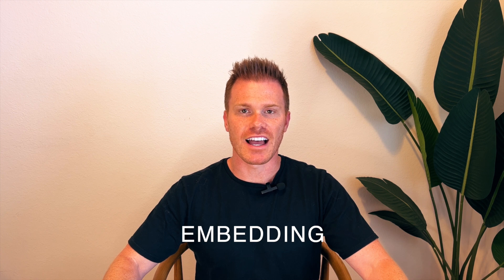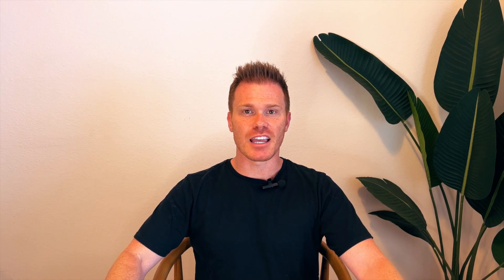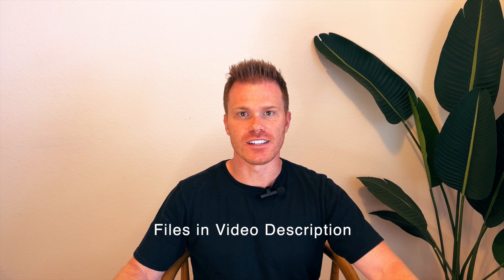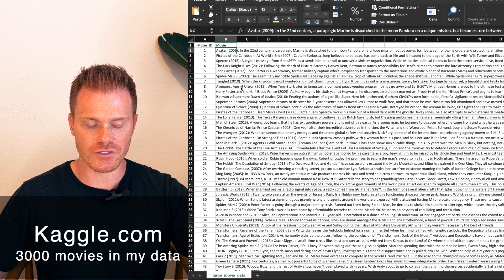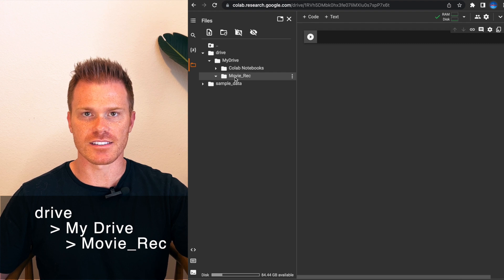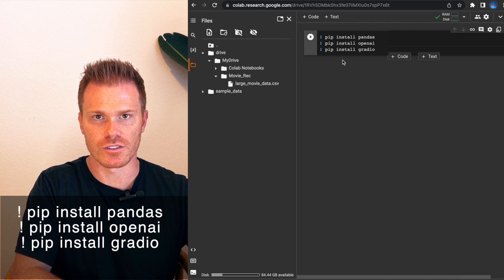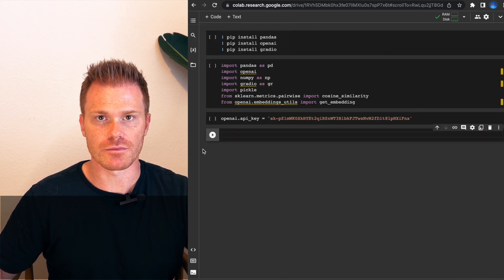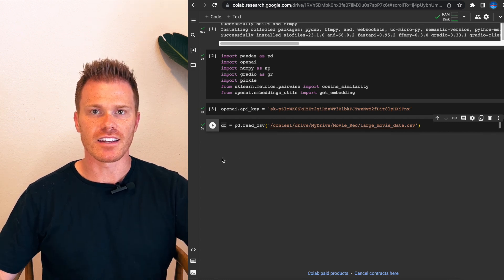Learn to Embed Data with ChatGPT to make a Recommendation Bot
Beginner friendly, step-by-step walkthrough of how to embed your own data, and make a working recommender bot.  I explain each step and how embeddings differ from fine-tuning and general prompting, as well as how you can embed your own data and use this powerful tool! This example makes a movie recommendation from 3000 movies, just plug in your favorite movie and it will recommend a similar title based on the plot and movie title.

Chapters:
0:00 - Intro
0:52 - What is Embedding Data?
3:16 - Set Up Excel Data
3:56 - Setup Code in Colab
7:45 - Embedding Function
10:04 - Embedding Complete
10:41 - View Embedding Data
11:52 - Setup Search/Recommend Function
14:45 - Gradio UI
15:37 - Success! Let's Test It